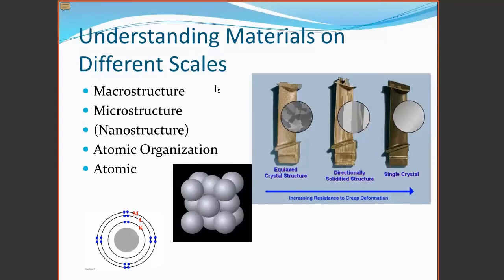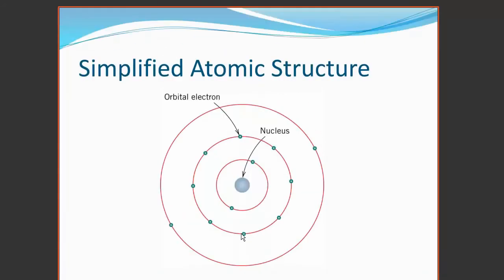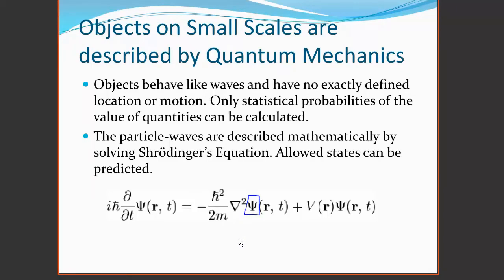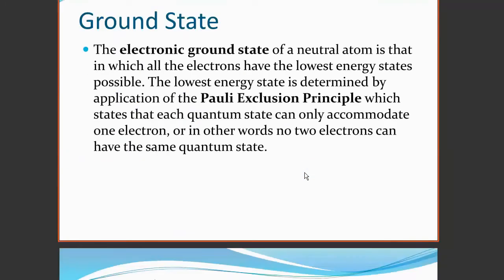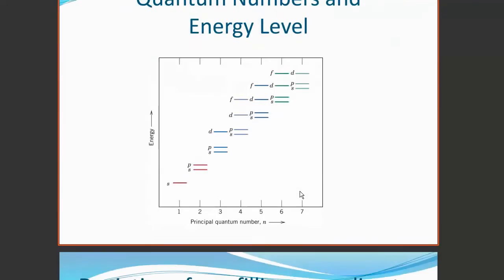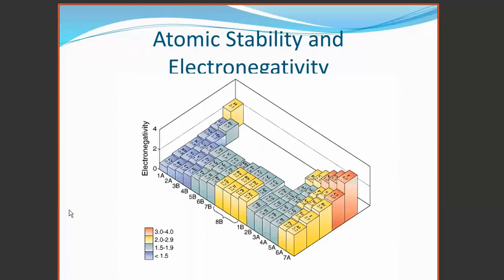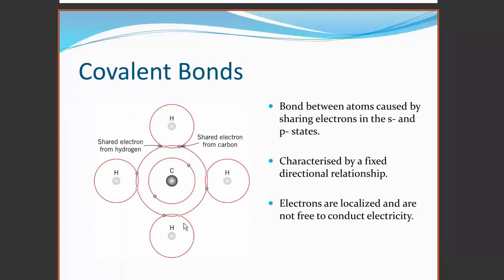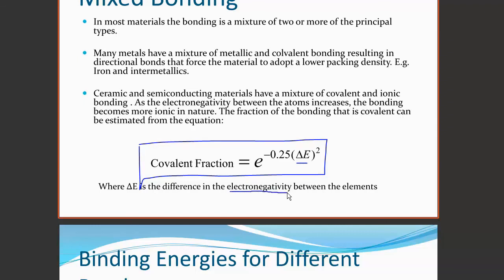GE 151 Learning Module 1B- Atomic Structure